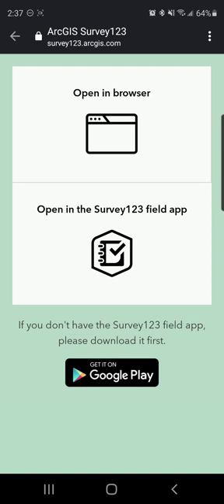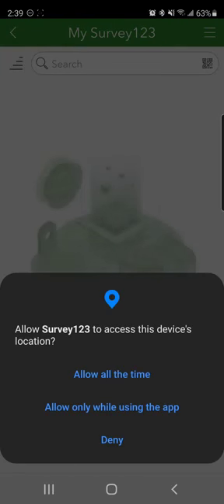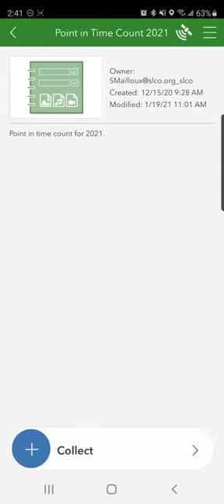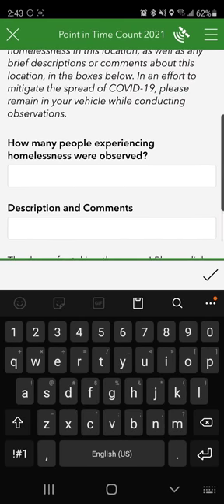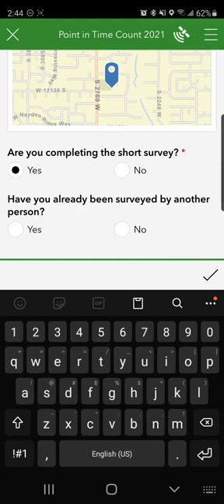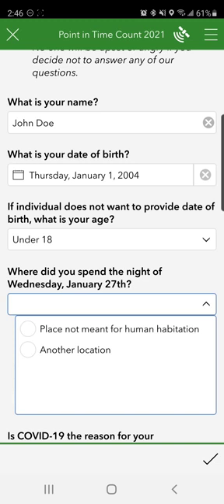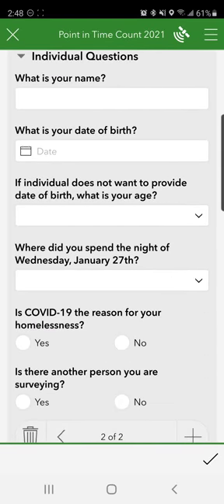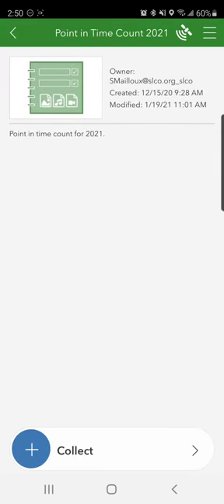2021 PIT Survey123 - App Instructions